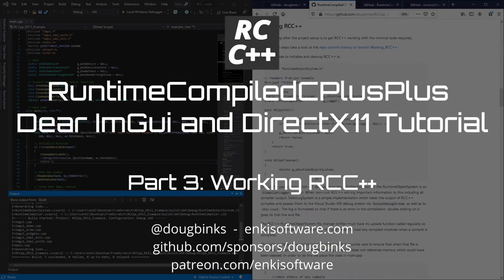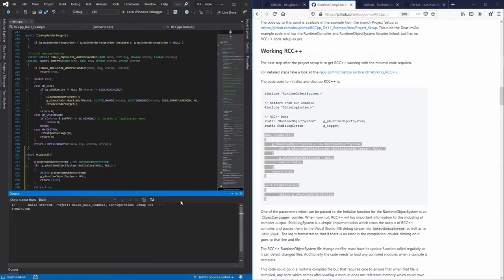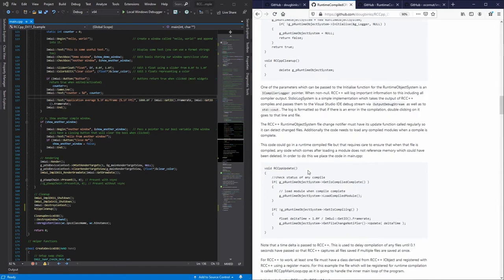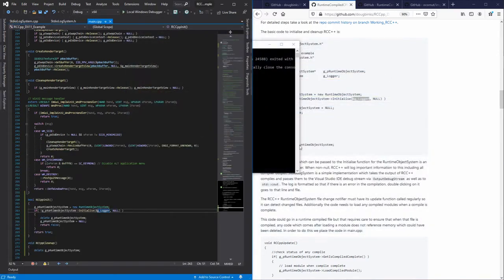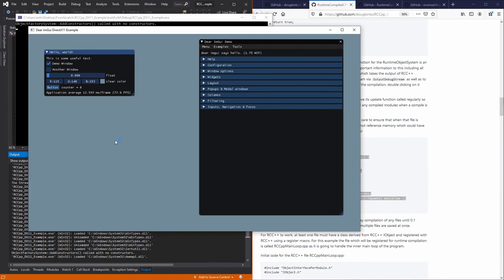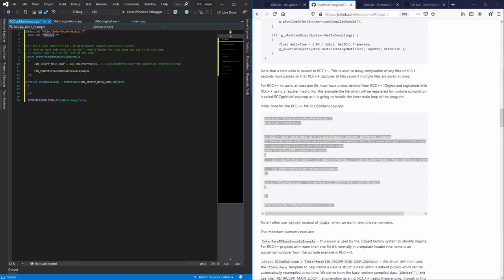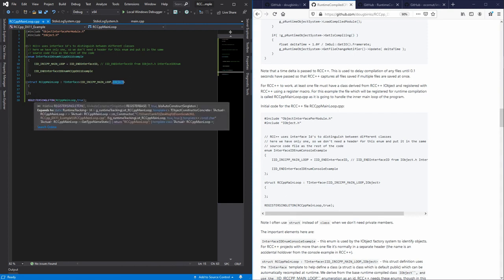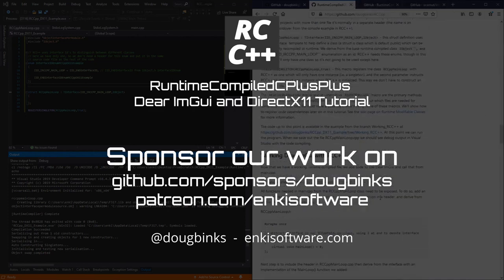Runtime Compiled C++ - Dear ImGui and DirectX11 Tutorial 3: Working RCC++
This tutorial takes a small DirectX11 project, the Dear ImGui Example, and adds Runtime Compiled C++ to it. This enables us to edit the code at runtime and see the results live, without recompiling and restarting the project.

Runtime-Compiled C++ (RCC++) is primarily designed to shorten iteration times in development - developers can build their project, run it, make changes during runtime and see the results in a few seconds. It is aimed at games development but could be useful in any industry where turnaround times are a bottleneck.

This is a Windows only project but both Dear ImGui and Runtime Compiled C++ are cross platform. Thanks to Jonathan Bleeker and Milviz for funding this tutorial.